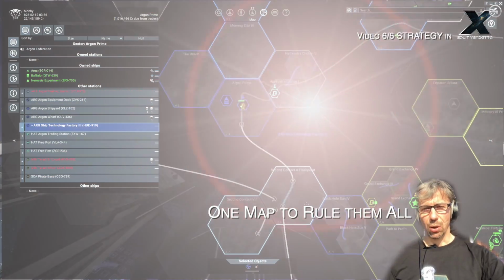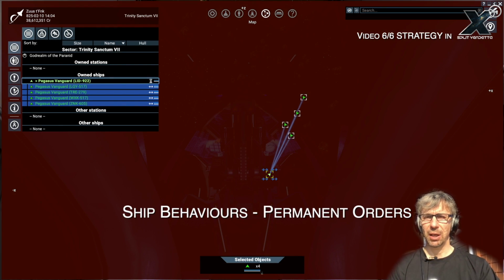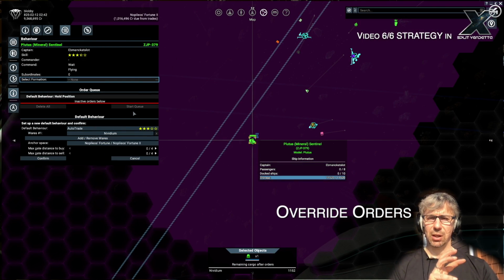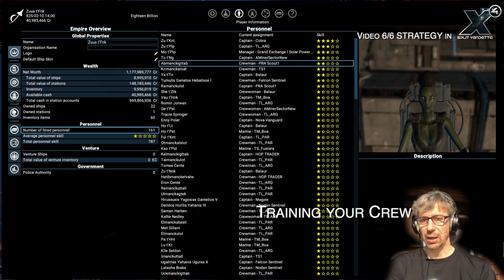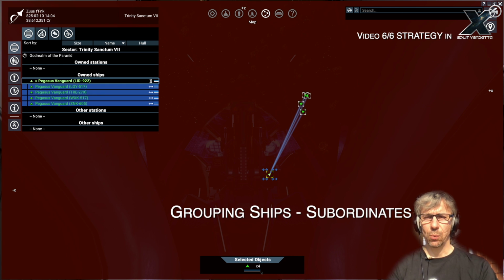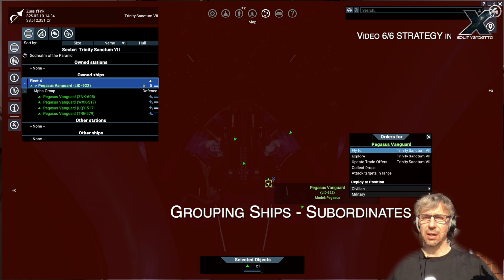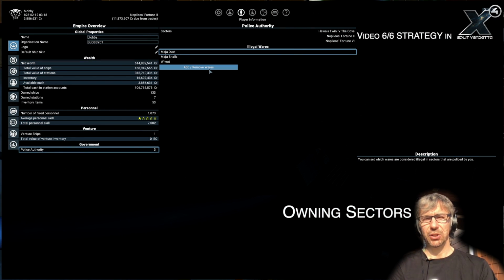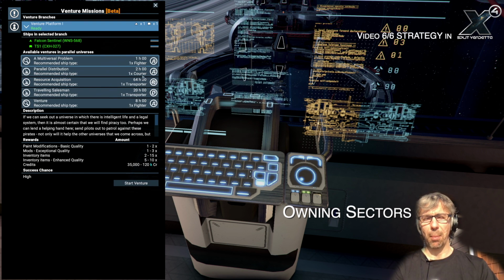What is X4: Foundations? STRATEGY (Part 6 of 6)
X4: Foundations is a space simulation game in a living, breathing universe. 🪐 But what does that actually mean? What can the player do in this huge game? 🤔 In a new series of six videos, EGOSOFT CEO and Lead Game Designer Bernd Lehahn introduces you to the huge array of activities that are available to you in X4: Foundations, goals you might want to pursue (or not), settings you should be aware of, and much more. In this episode, Bernd will highlight the STRATEGY aspects of X4: Foundations.

The X series games are unique in their depth, simulating an entire universe of NPC ships and stations, forming a realistic economy. Each game consists of a huge universe, simulated from the bottom up. Hundreds of stations, and thousands of ships, trade goods among themselves. Prices change based on supply and demand; resources are mined and processed in several stages. This economy is linked directly to the simulation of major conflicts in a universe with dynamically-acting factions. Every player decision can dramatically change the future of the game universe.